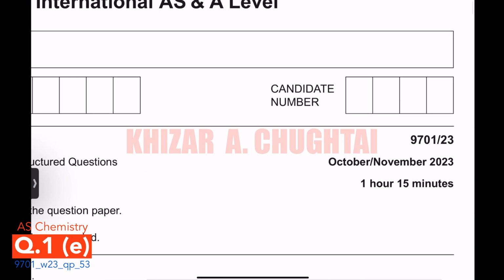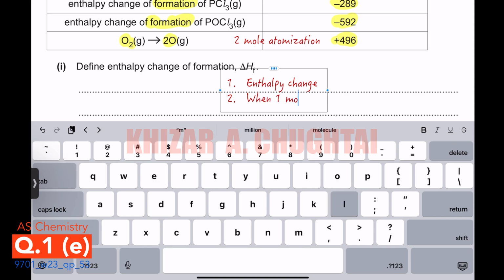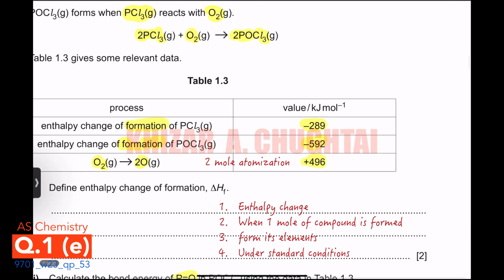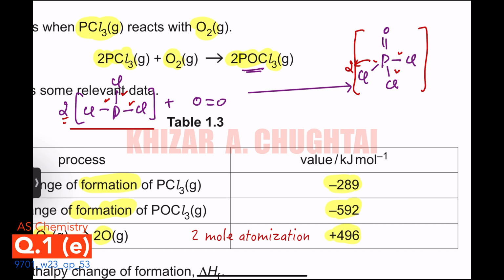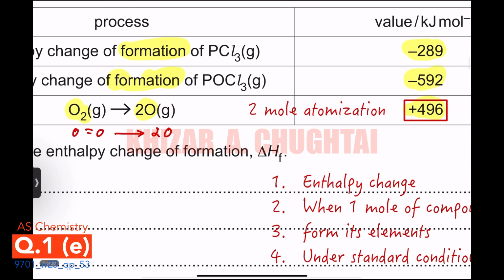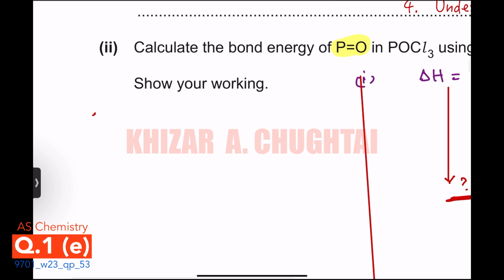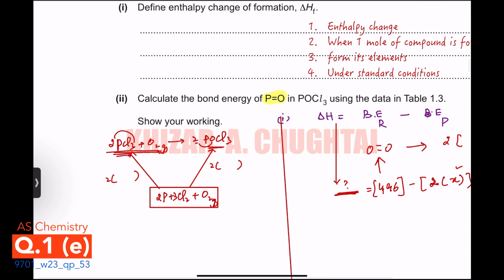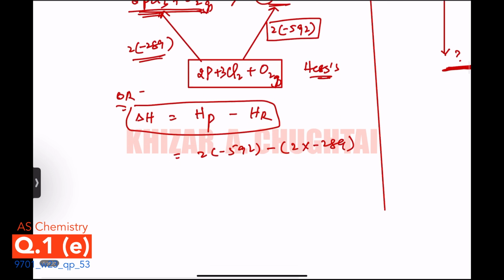Q.1 (e) Explained . (9701_w23_qp_23)